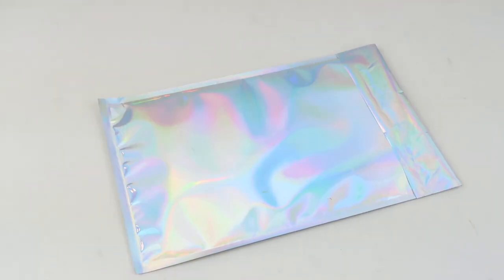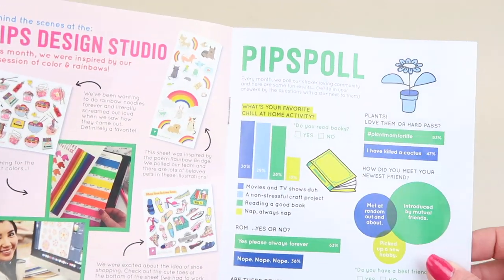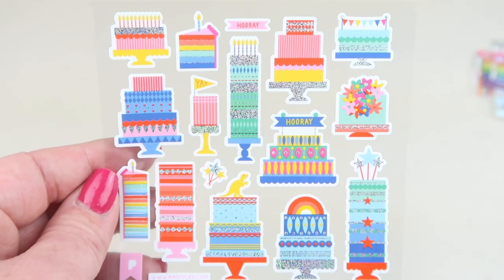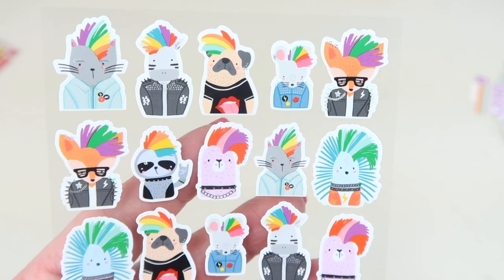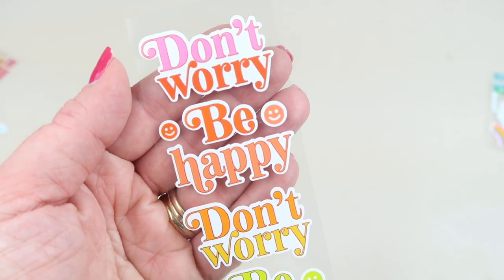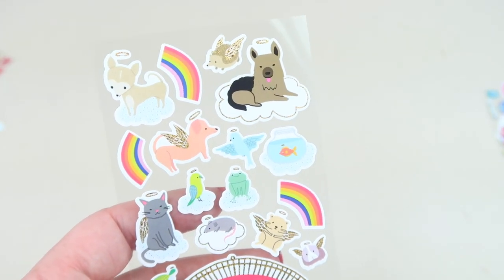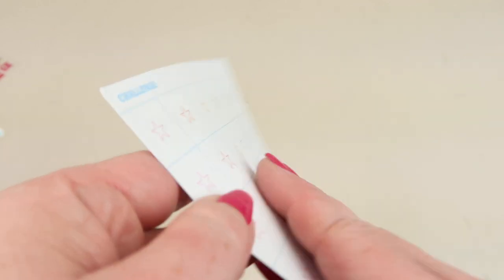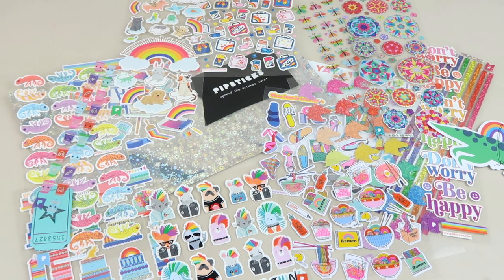Pipsticks Sticker Subscription Unboxing + Coupon - March 2020